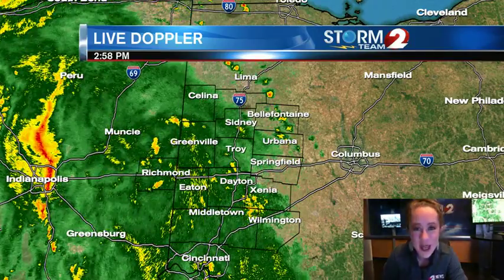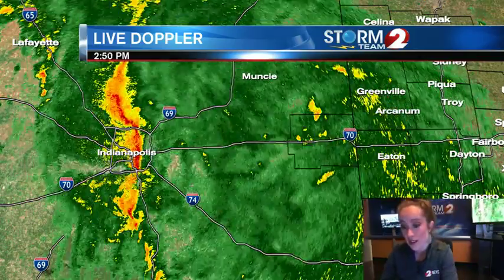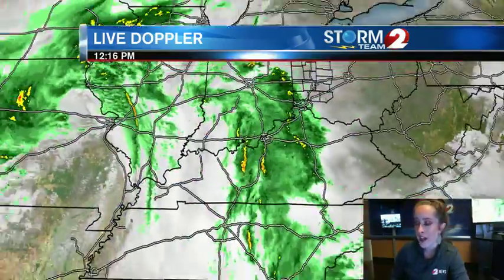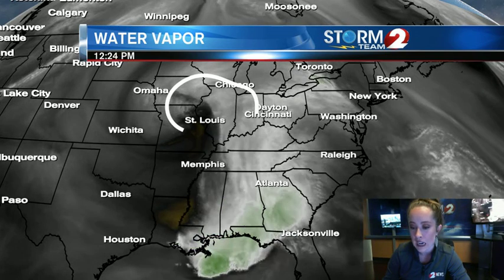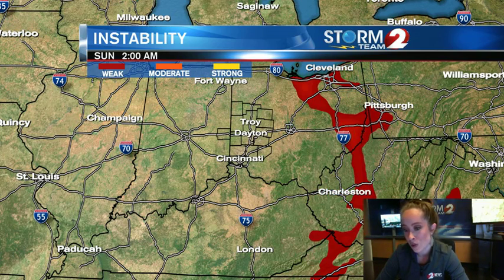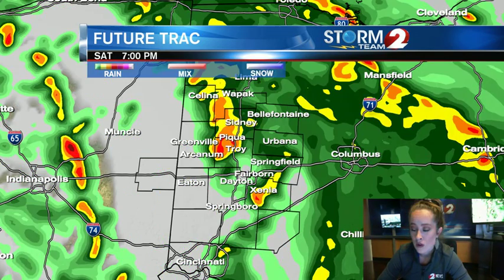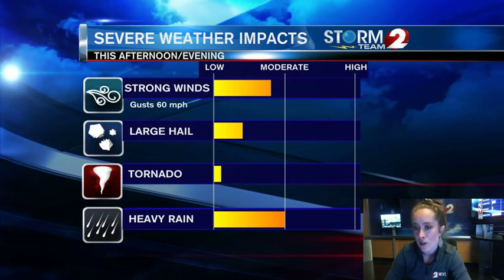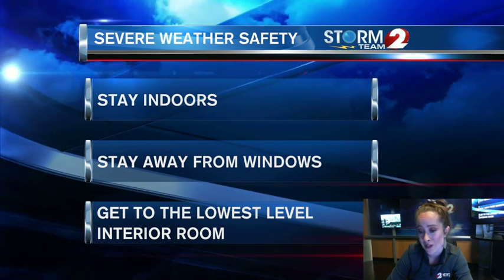Storm Team 2 Forecast Update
Rain and a chance of severe thunderstorms